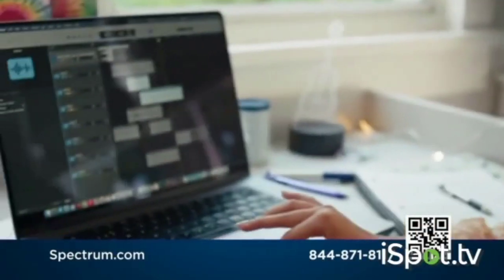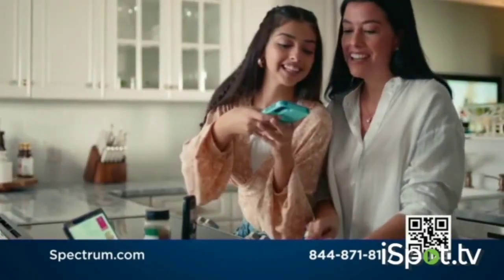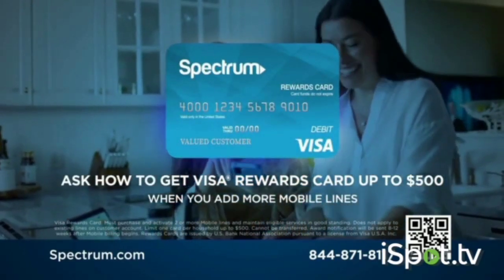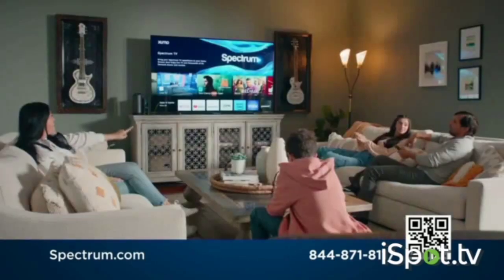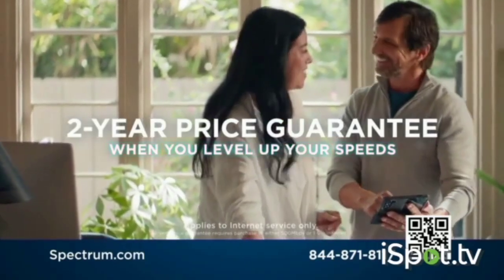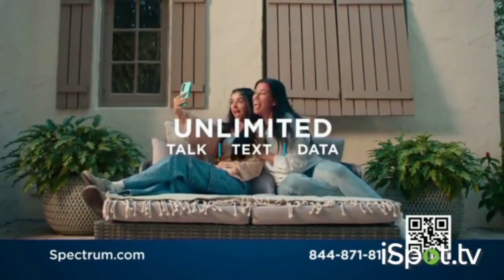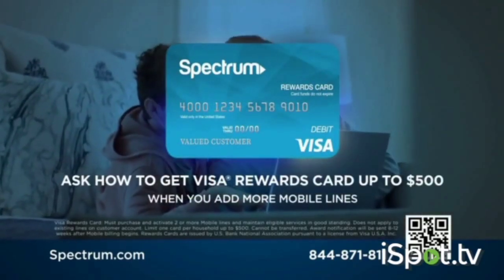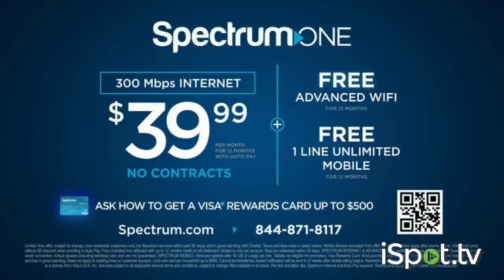Spectrum Commercial 2024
I found this video at iSpot.TV
This is Spectrum's commercial from 2024